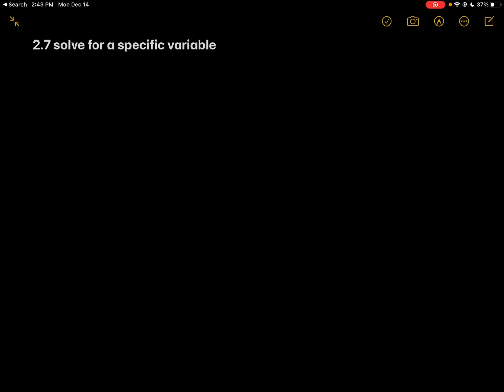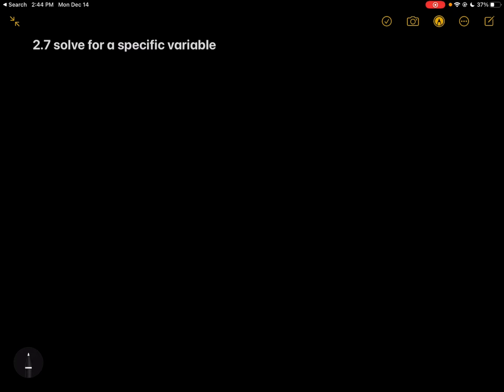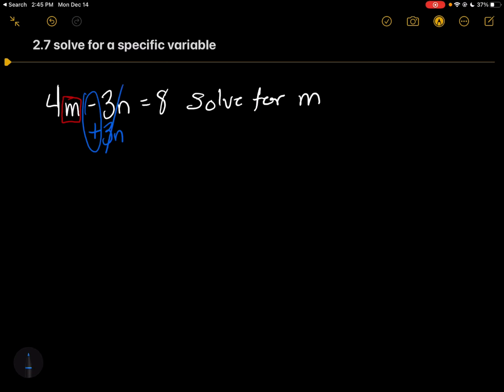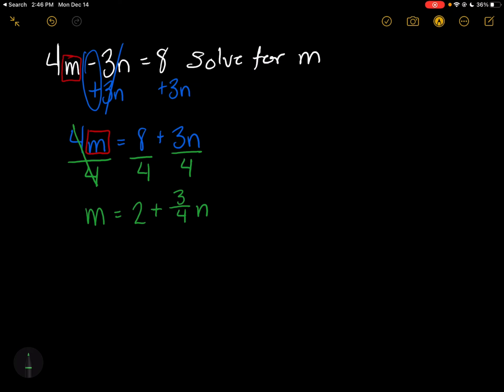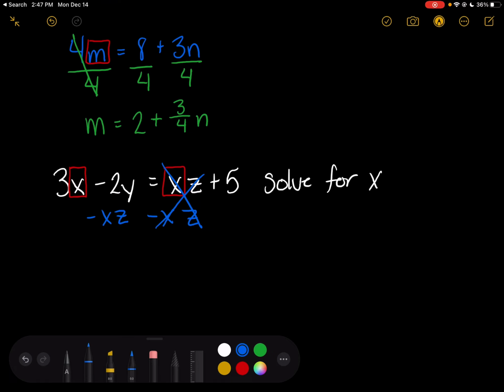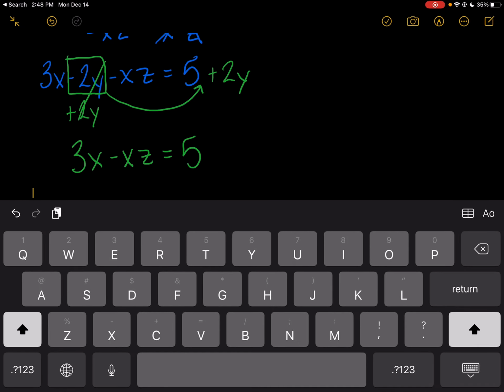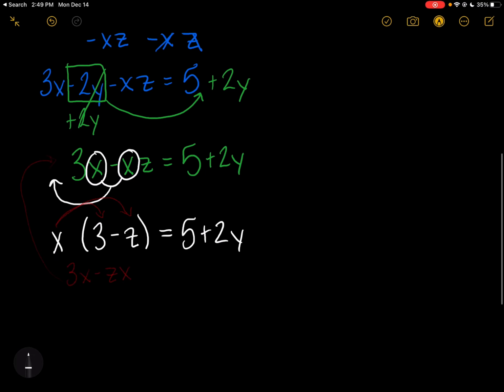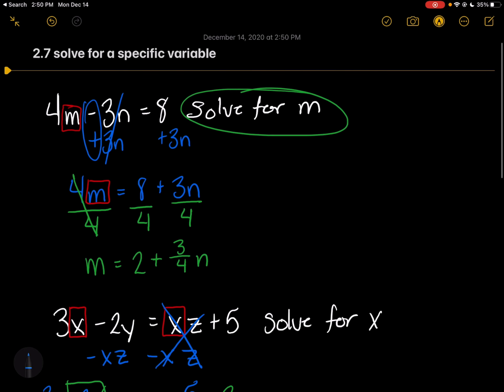Solving for a specific Variable